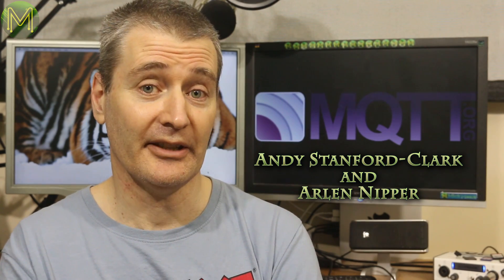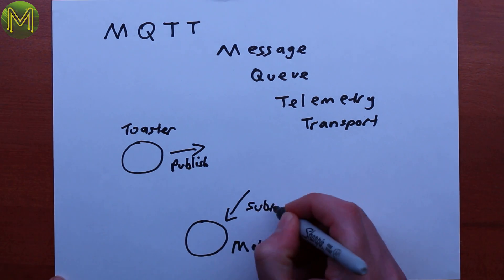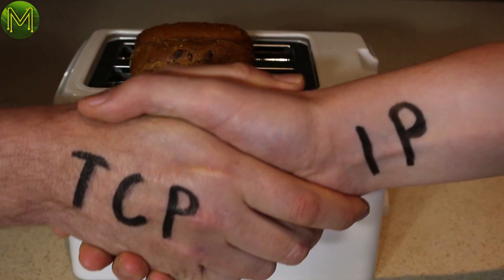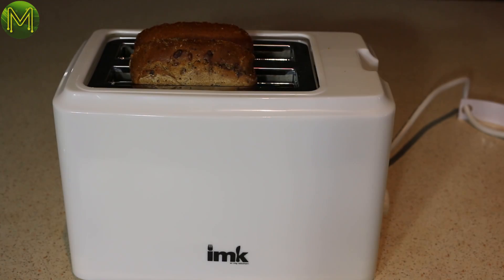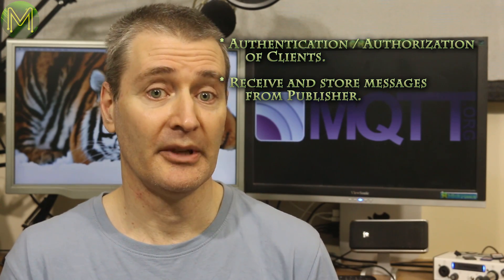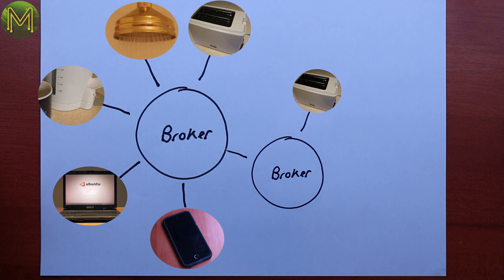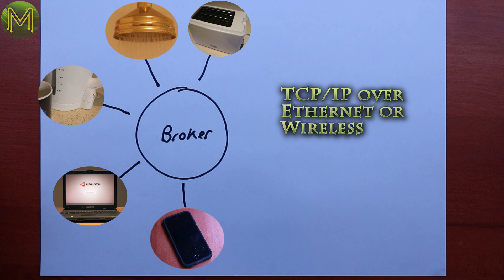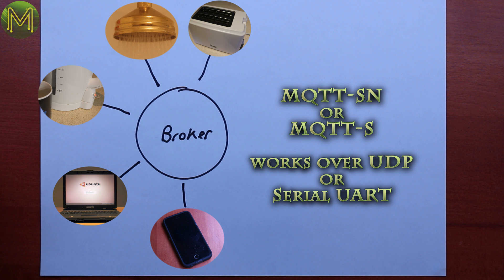#134 What Is MQTT? // Tutorial QuickBits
MQTT has become more popular than any other IoT protocol. Why is so?
This is the first in a series of videos taking you through the MQTT protocol and showing you how you can get it to do some cool stuff!